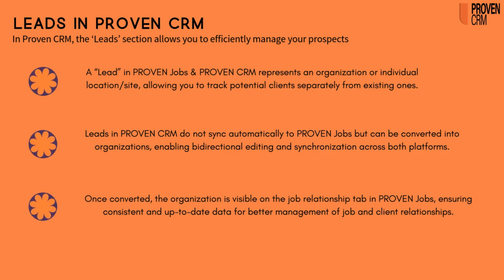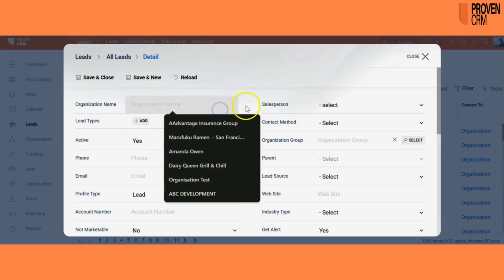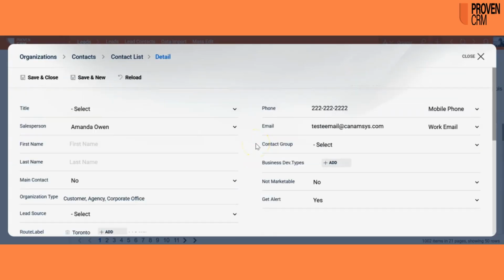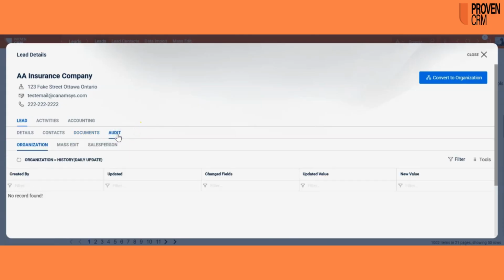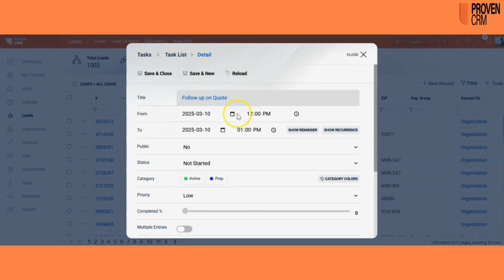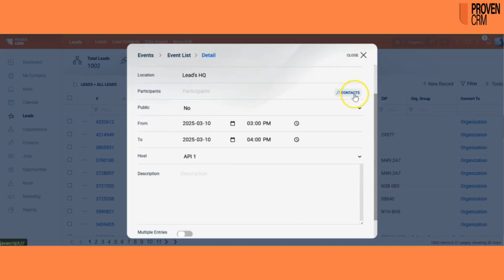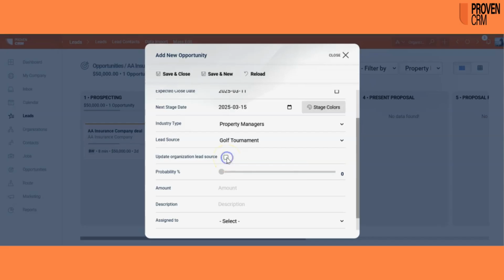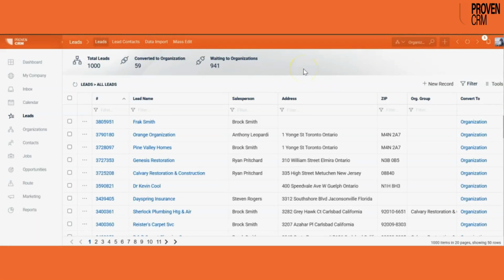Proven Learning Series: Understanding the Leads Module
We will delve into the Leads Module in Proven CRM. This module allows you to efficiently manage your prospects, providing a dedicated view to handle your leads or keeping them distinct from your existing organization.